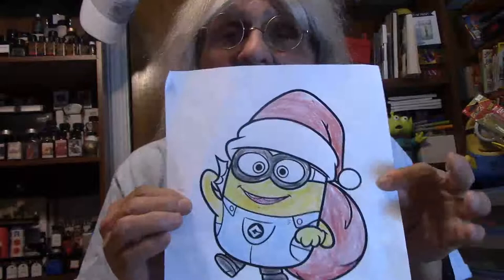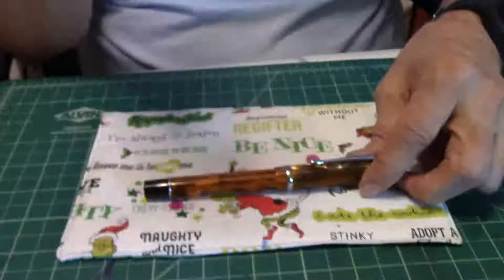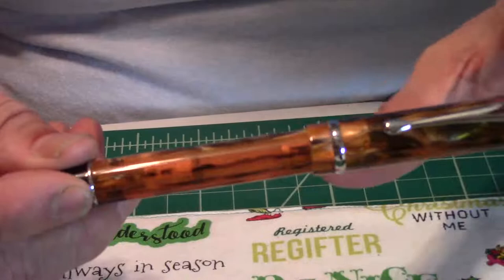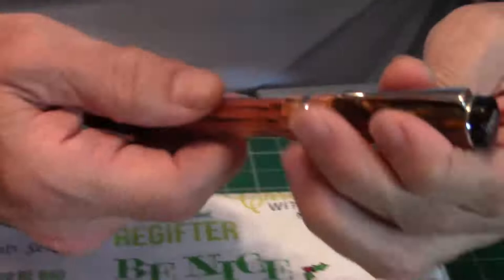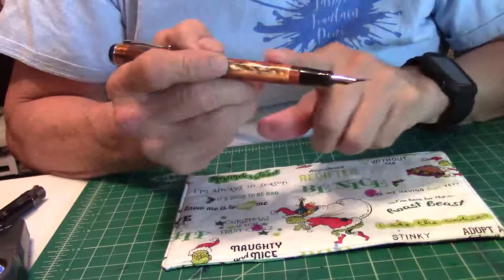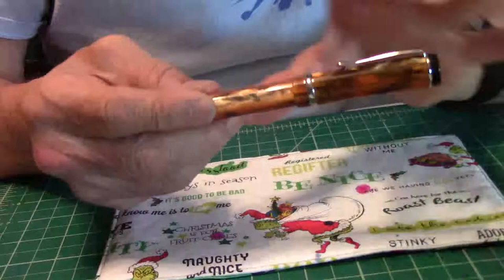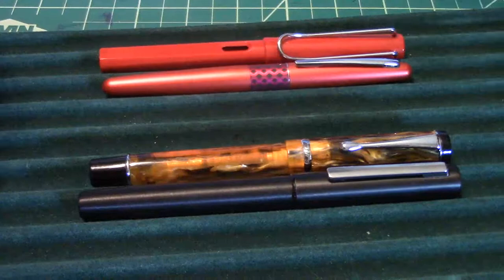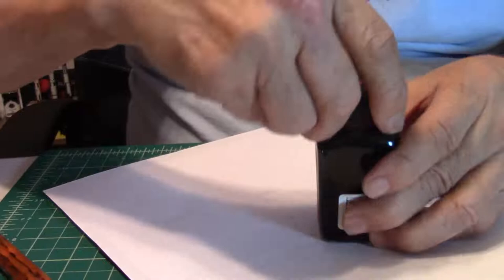Conklin Duragraph Fountain Pen Review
A review of the Conklin Duragraph,  Episode 1034.

LIKE:  Did you like this video?  Please hit the "like" button!